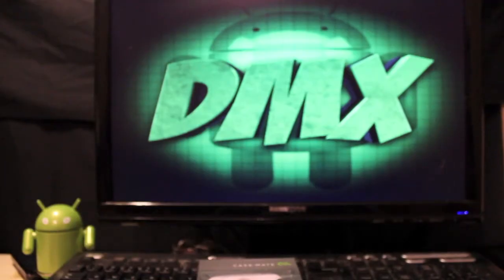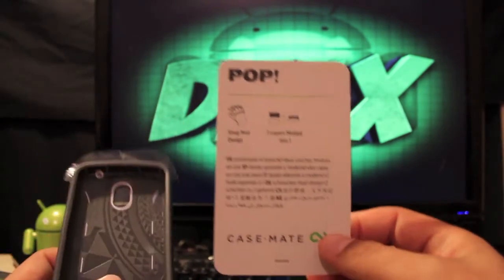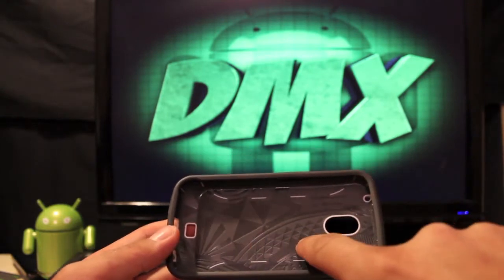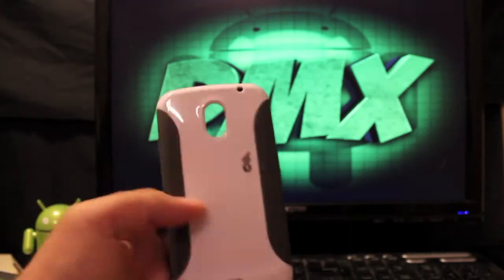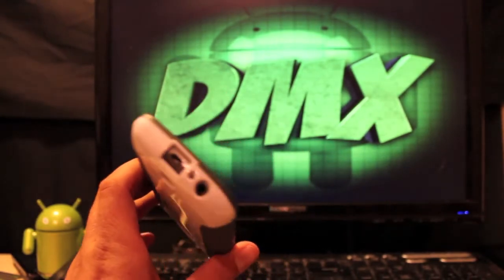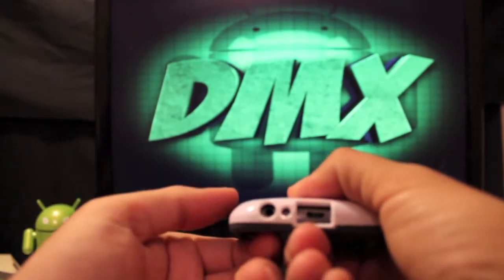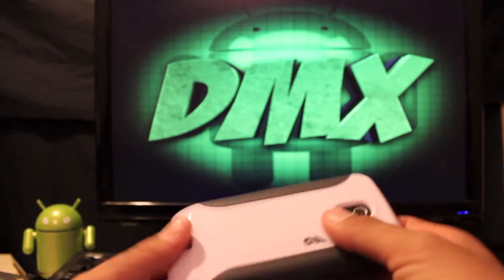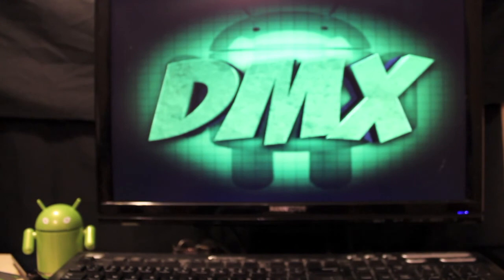Review POP Case Mate White Case for the Galaxy Nexus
This is the best case that I have ever used. Some of the Highlights of this case were the white and grey color scheme, I liked the rubber gripping on either side of the back, I liked the fact that the case is solid and it feels like it will really protect the phone, Also I liked the rubber design on the inside it acted as a barrier between the phone and the case keeping the phone from scratches and also adding extra shock absorbancy. The case looks great and does its job well. The only complaint I had is that i had difficulty pluging in some audio jacks when I had the extended battery in place, however when the stock battery was in place there was no issues whatsoever.

You will want to grab this case for sure!